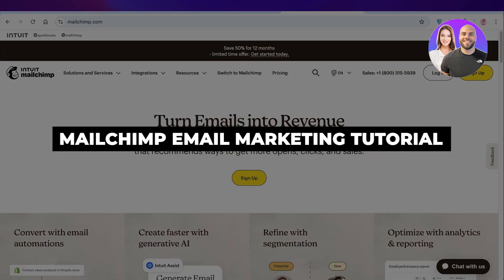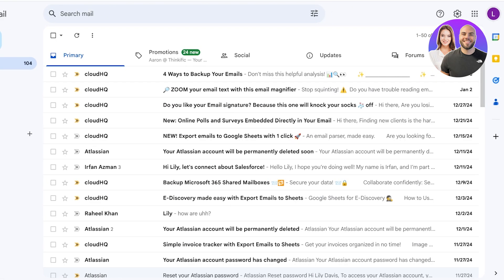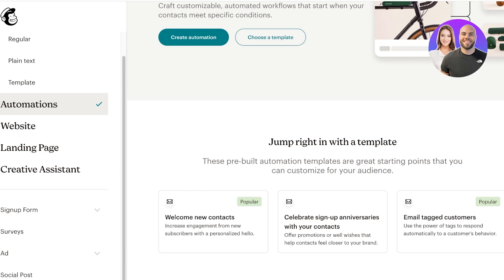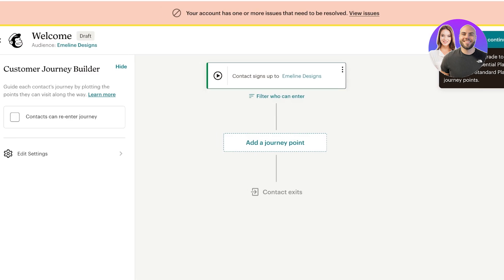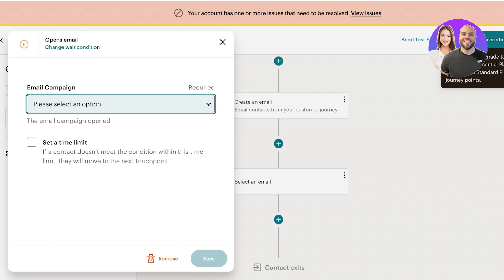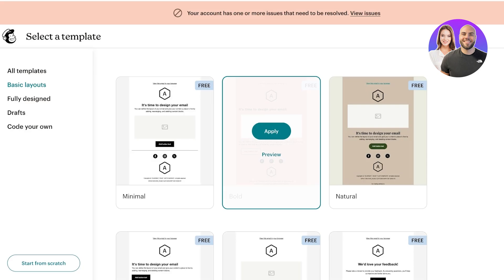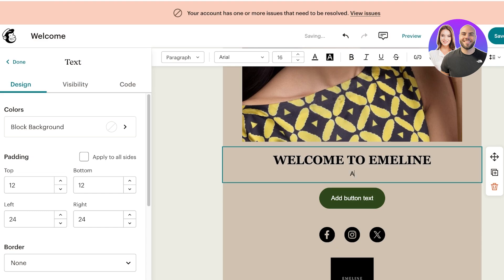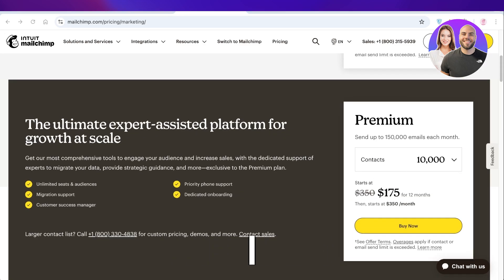MailChimp Email Marketing Tutorial: Create Email Marketing Campaigns (2026)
In this video, we show you how to create email marketing campaigns using MailChimp step-by-step. This tutorial covers everything you need to know to get started with email marketing quickly and effectively.